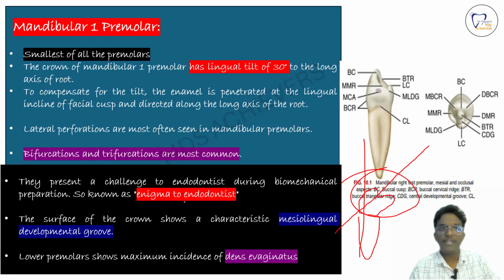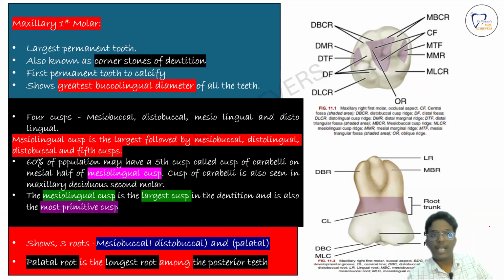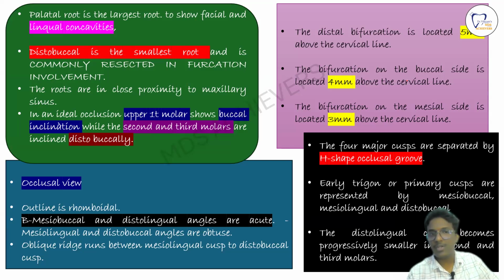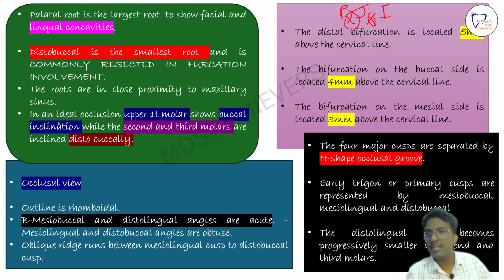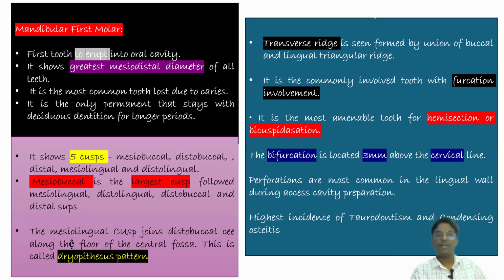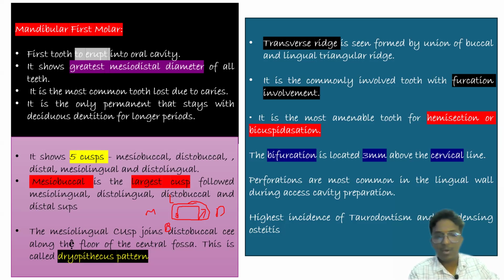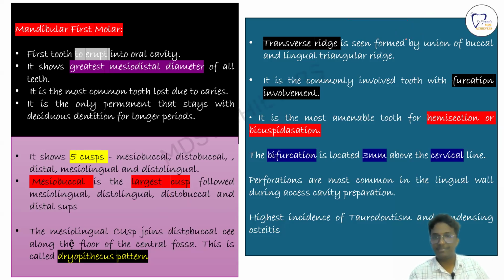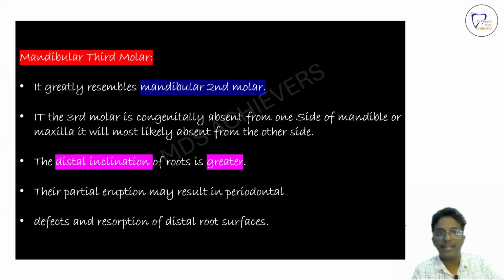DENTAL ANATOMY || DENTAL EDUCATION | NEET MDS PREPARATION | MDS EXAMS